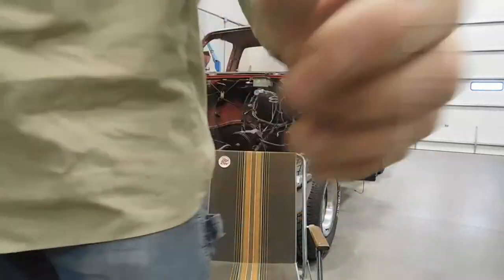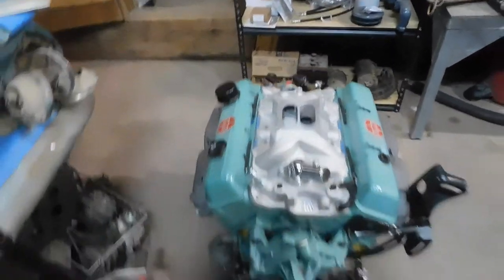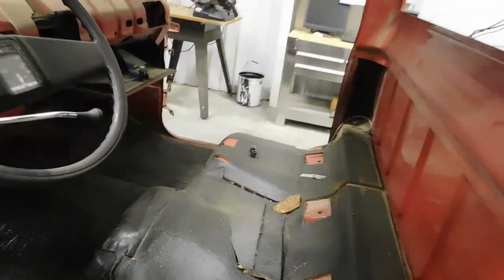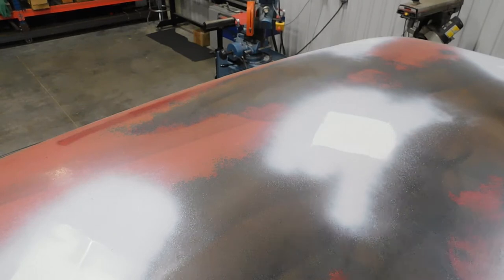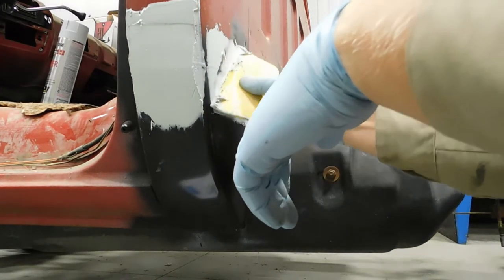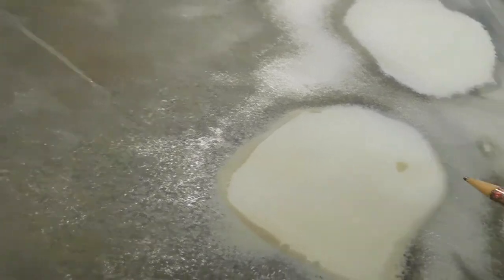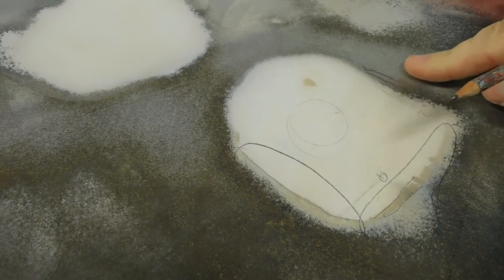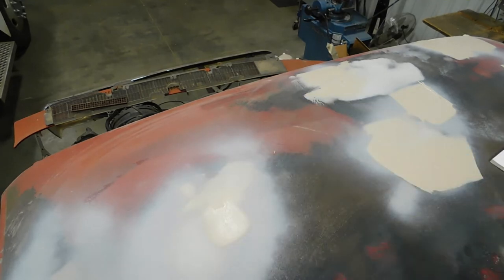1986 GMC Restoration - Rebuilding a GMC Pickup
An intro to one of my personal projects and then I dive deep into body filler basics.
Probably not the most exciting content, but we've got to start somewhere.